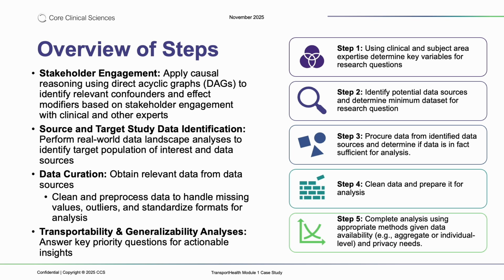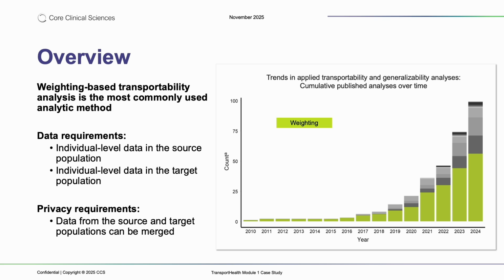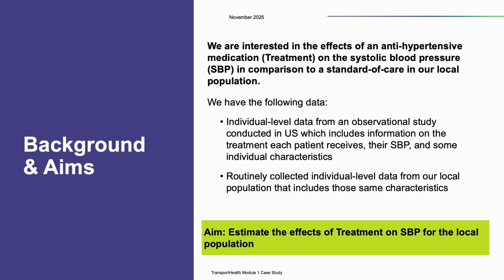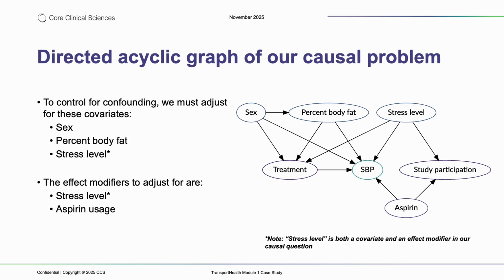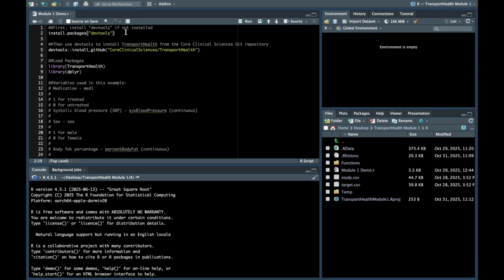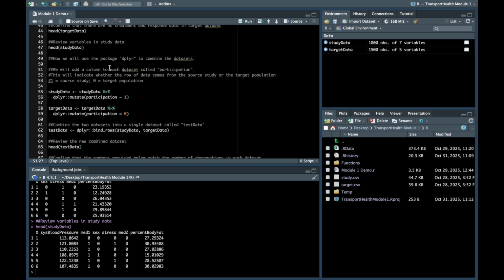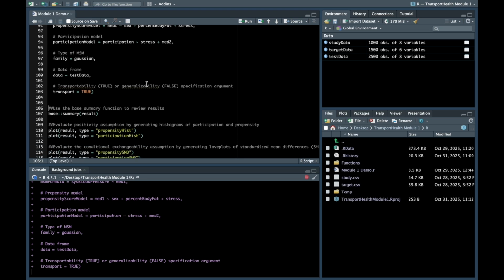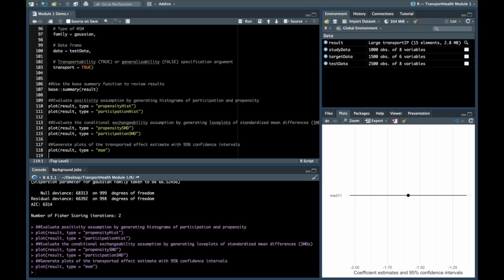TransportHealth Module 1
This video provides an overview of Module 1: Weighting-based approaches to transportability analysis of the TransportHealth R package and how to conduct a transportability analysis using this module.